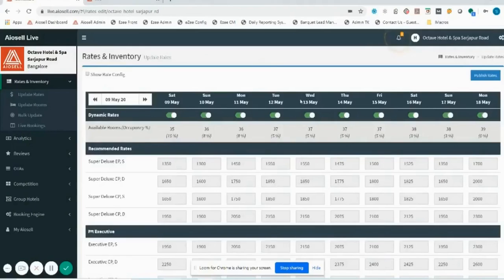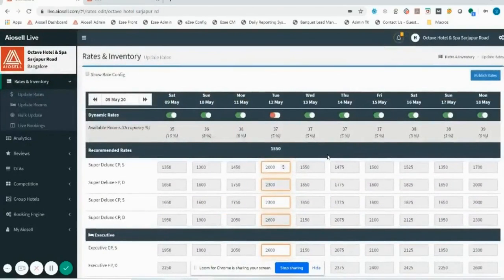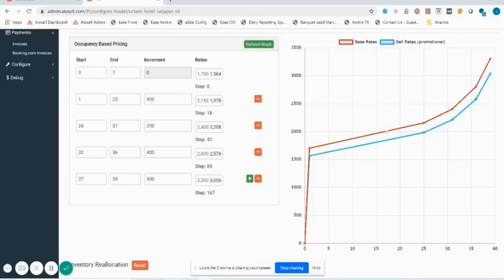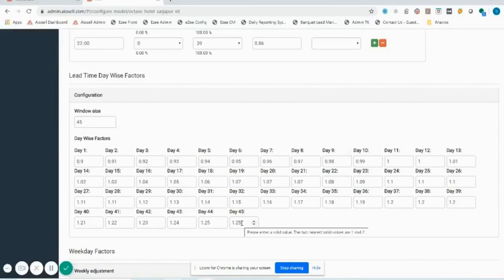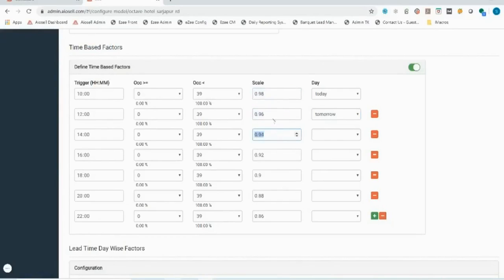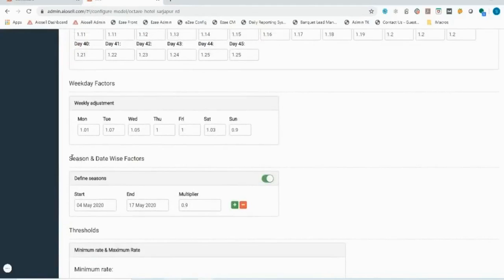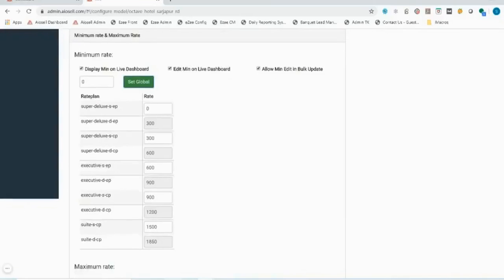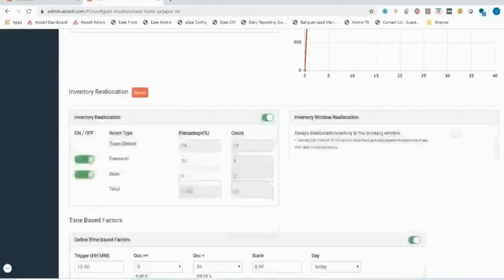Aiosell Dynamic Pricing System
Aiosell is a unique dynamic pricing & Hotel Revenue Management system that can increase hotel revenues by 30% by using AI & real-time automation.

Rates can change hundreds of times a day, taking into account multiple dynamic factors like occupancy, demand, competition, time, seasons & past data -  to ensure that Revenue Management is delivering maximum results with minimum efforts.